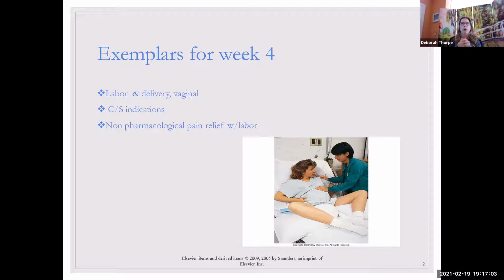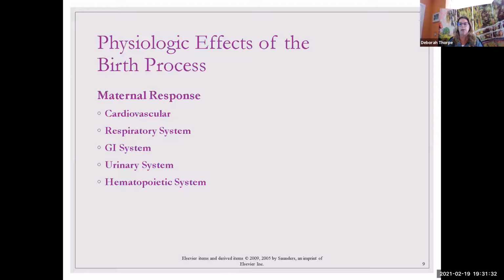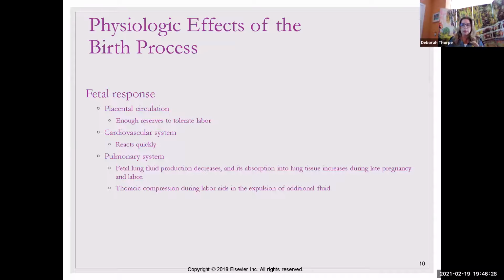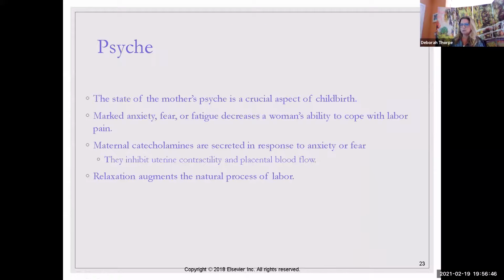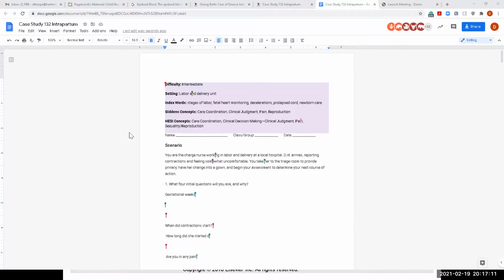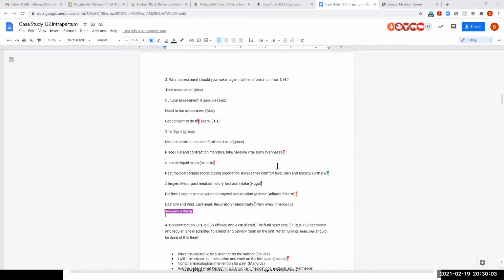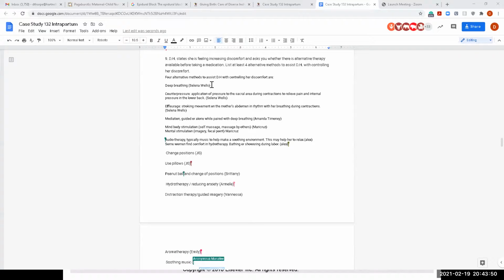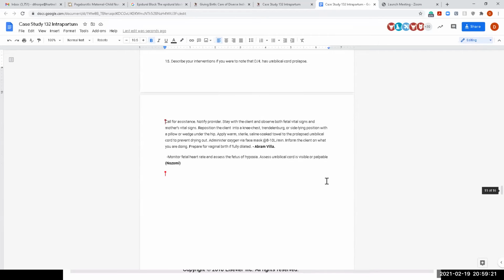GMT20210219 191516 Care of Di 1920x1080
NRN 56 Week 4 Lecture, Giving Birth, Case Study 132